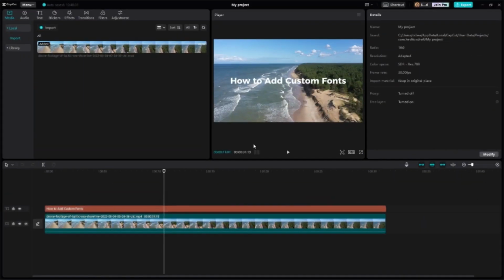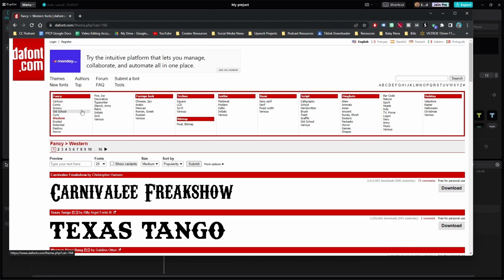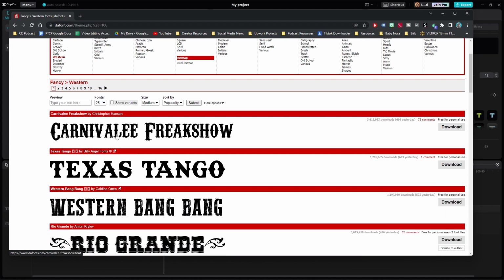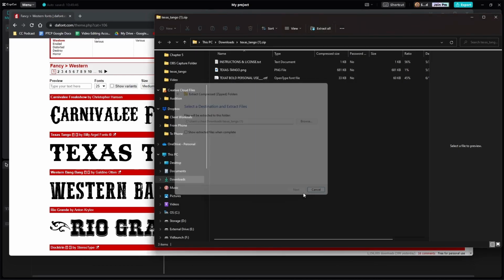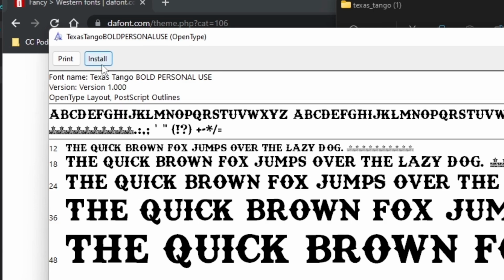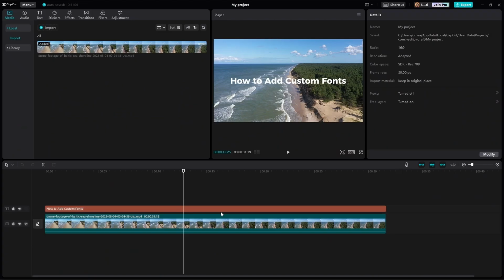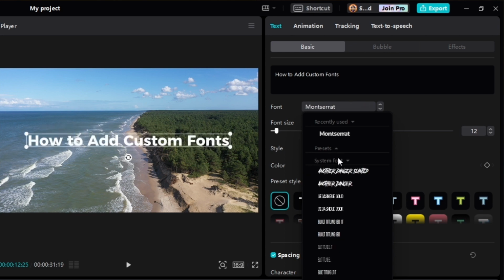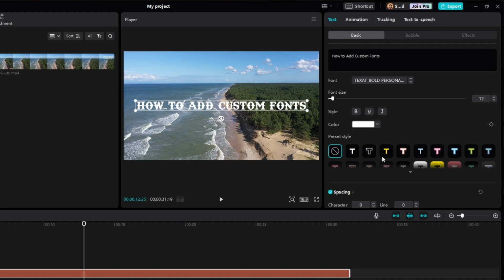How to EASILY Import Custom Fonts to Capcut PC | 2023 Capcut Tutorial | Beginner's Guide to CapCut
In today's video, I'll be showing you how to EASILY import custom fonts into CapCut for PC. So, if you've ever wondered how to add a personal touch to your videos with unique typography, you're in the right place!

Are you tired of using the same old fonts available in Capcut PC? Well, fret no more, because I've got you covered. In this tutorial, I'll walk you through the step-by-step process of importing custom fonts into Capcut PC. And trust me, it's easier than you might think!

First things first, let's break down the process. We'll start by exploring where to find those eye-catching custom fonts that will make your videos stand out from the crowd.

Once we've found the ideal custom fonts, it's time to import them into Capcut. I'll guide you through the simple procedure of downloading and installing these fonts on your computer.

Next up, I'll demonstrate how to activate your newly imported fonts in Capcut PC. We'll navigate through the interface together, so you can confidently use your custom fonts in your video projects. Whether you're adding captions, titles, or stylizing text, these fonts will make your content truly unique and captivating.

But that's not all! Throughout the video, I'll be sharing some pro tips and tricks to enhance your typography skills. From pairing fonts to creating stunning text animations, you'll learn how to take your videos to the next level. By the end of this tutorial, you'll be a font-importing master, ready to unleash your creativity in every video you make!

So if you're ready, lets get started!

Chapters:
00:00 Introduction
00:21 Where to Get Free Fonts
01:18 How to Install Fonts
01:29 Don't Forget to Do This!
01:45 Adding Font to CapCut
02:17 Don't Forget to Subscribe!

Shure MV7 USB Microphone for Podcasting, Recording, Live Streaming & Gaming

Rode VideoMicro

Nikon Z30 Mirrorless Digital Vlogging Camera for Content Creators

iPhone Clip-On Ring Light